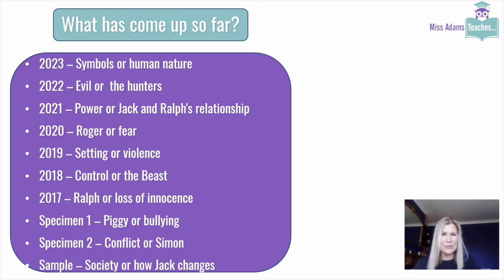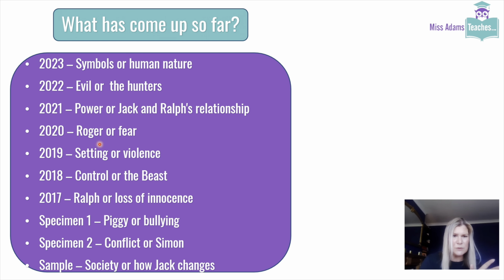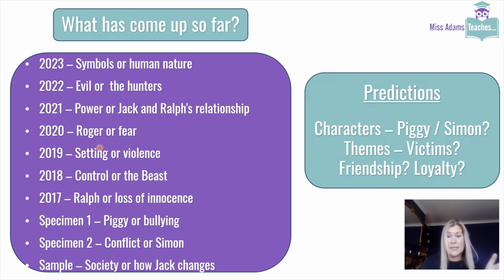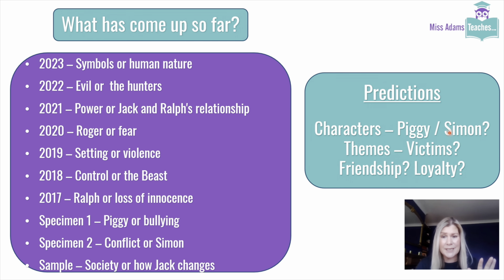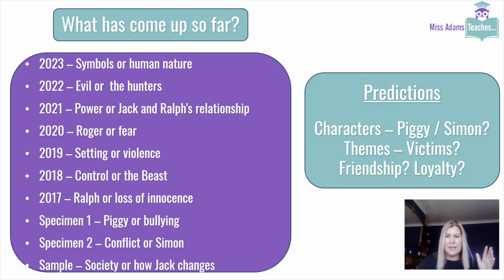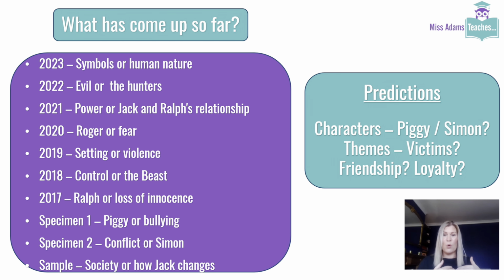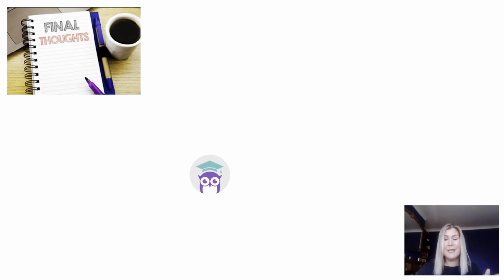Edexcel GCSE Lord of the Flies Predictions 2024 - Miss Adams Teaches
Edexcel GCSE Lord of the Flies Predictions 2024 - with Miss Adams Teaches. Prepare for the 2024 GCSE Literature exam focusing on Lord of the Flies. This video will discuss what has come up and offer prediction for the 2024 series.

Please be aware that whilst looking at trends and patterns in previous exams is always useful, revising broadly and widely is the best strategy for preparing for exams!